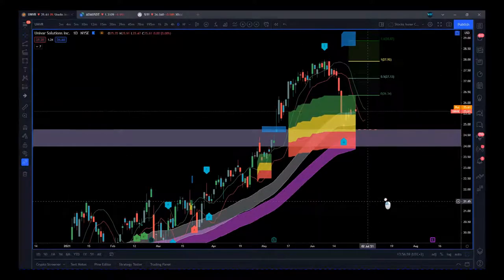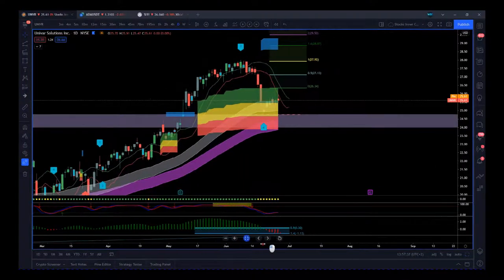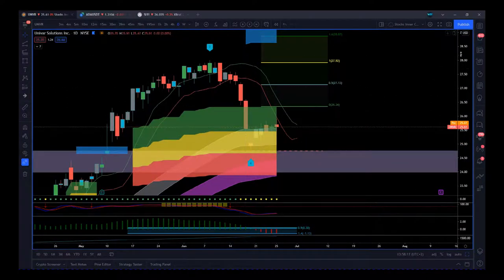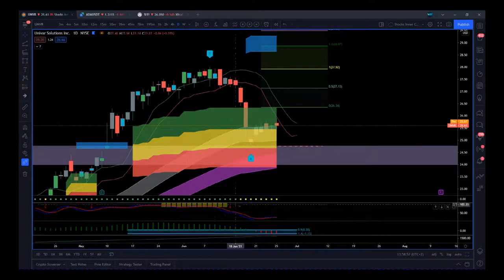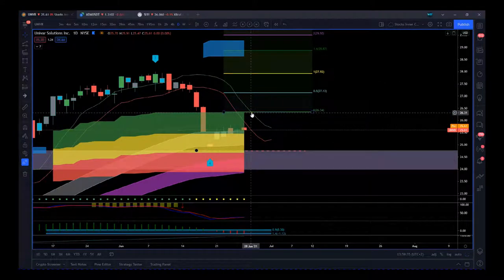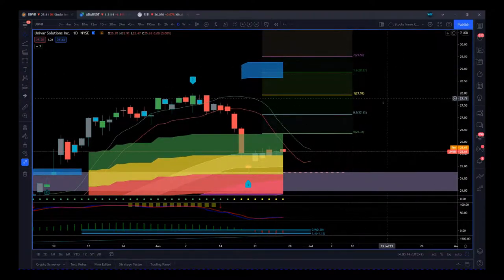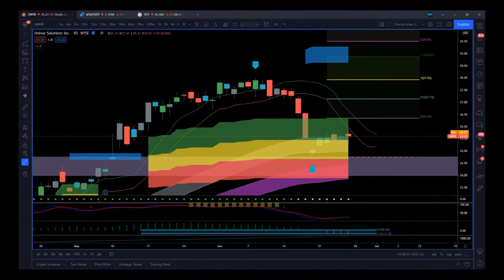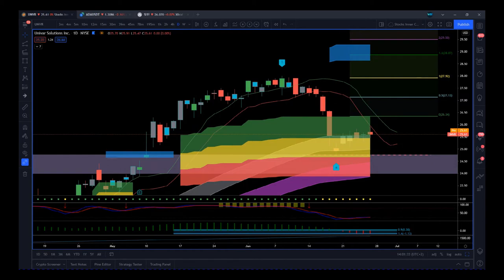Stocks Swing Trading Idea for UNVR using Elliottwave Theory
Stocks Swing Trading Idea for UNVR using Elliott Wave Theory.  Walk through, the analysis and setup for this swingtrading opportunity on UNVR.

along with other elements of the swing trading bundle.

Learn More about these trading indicators for Tradingview and other platforms